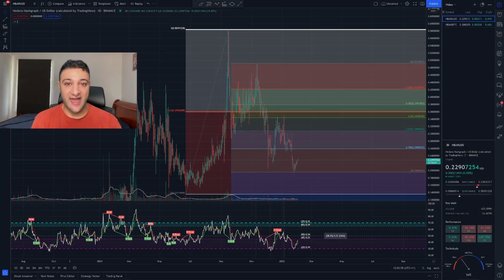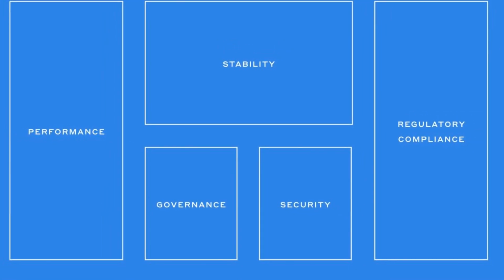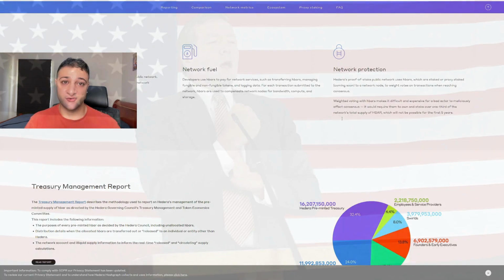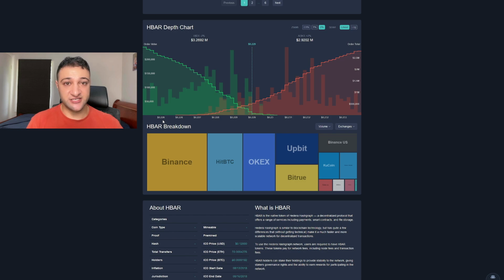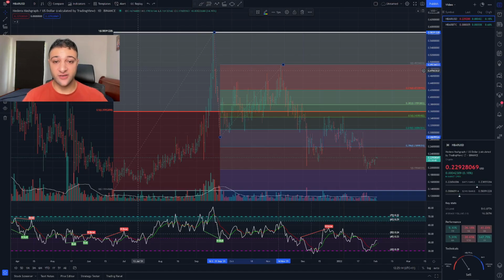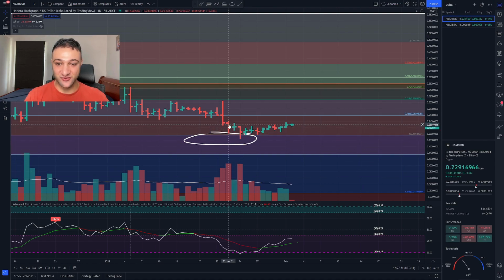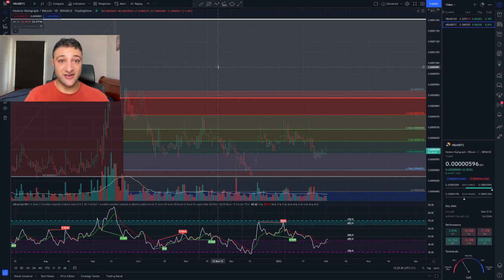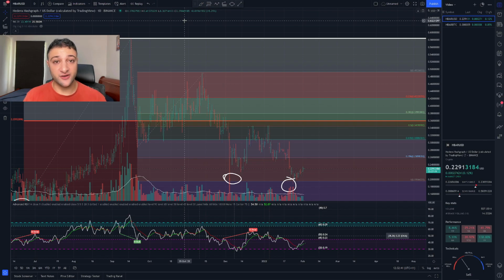HBAR: Hedera - THE FUTURE OF CRYPTO!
hedera hashgraph ticker code HBAR, is todays crypto. I love the fundamentals of this coin. As Cryptocurrency continues to gain a little bit more momentum everyday. Price predictions, and comparing Hbar to USD, ETH and BTC will be reviewed in this video.

Intro: 0:00
Fundamentals: 0:38
Hbar Tokenomics 4:30
HBAR Vs Eth: 5:20
Hbar Vs USD: 6:19
Hbar Vs  BTC:  9:34
Hbar Price Predictions: 10:39

Big thanks for to: Michael Pizzino Jason Pizzino For there awesome videos which helped with my education and Kevin for his RSI tool Please note that this is not financial advice, please do your own research before deciding your buy. This video is intended for educational and entertainment purposes only..